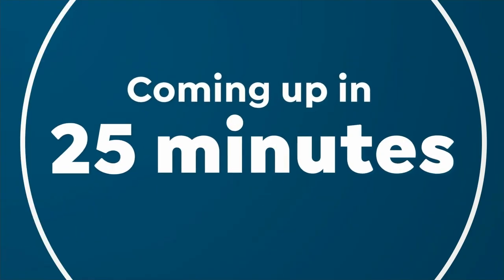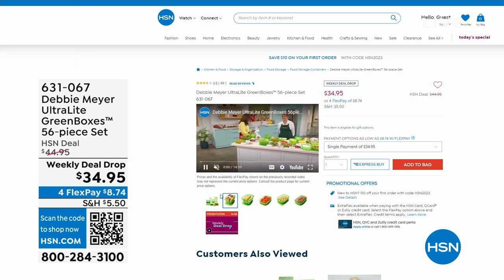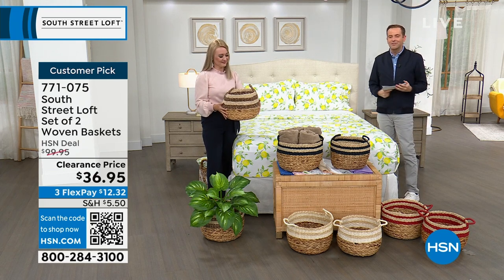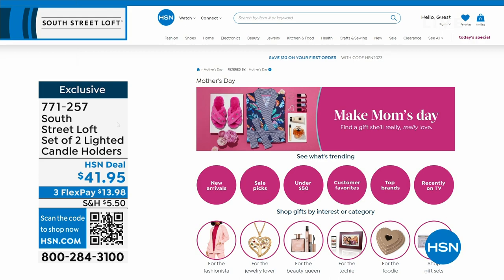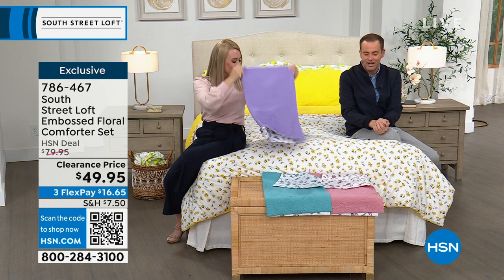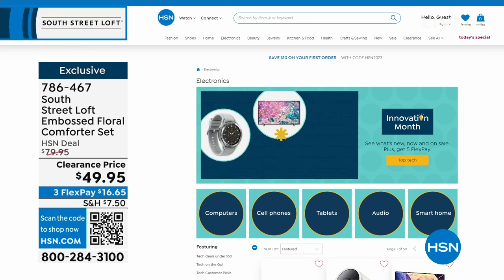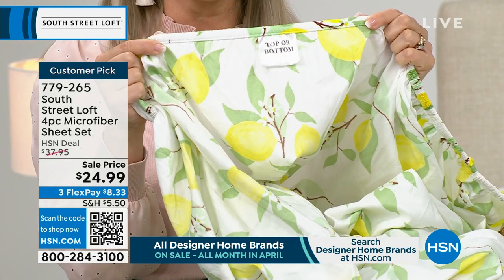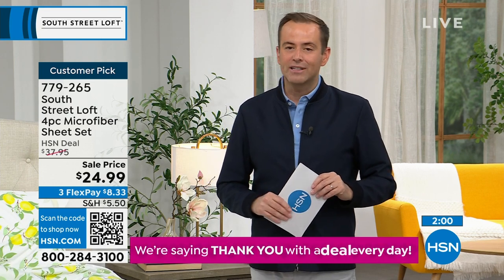HSN | Bedding Essentials featuring South Street Loft 04.21.2023 - 01 AM